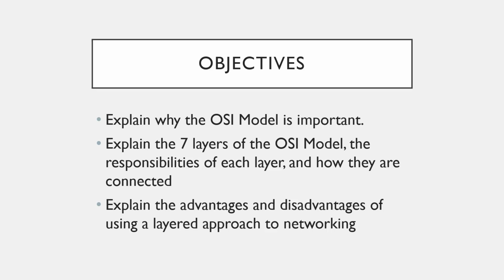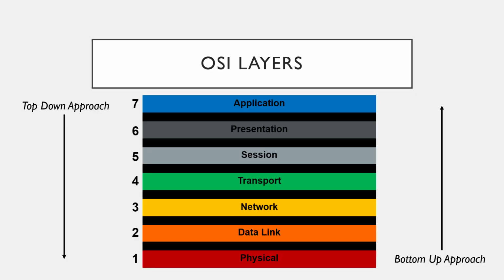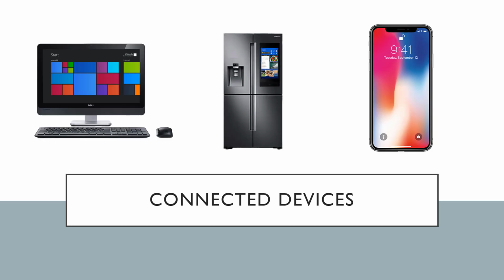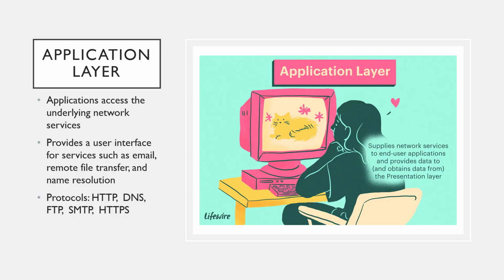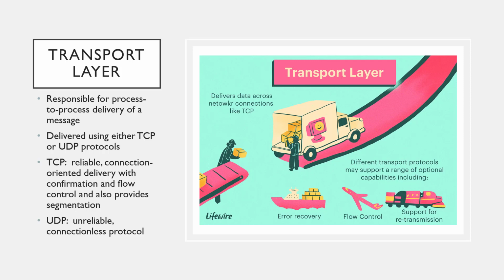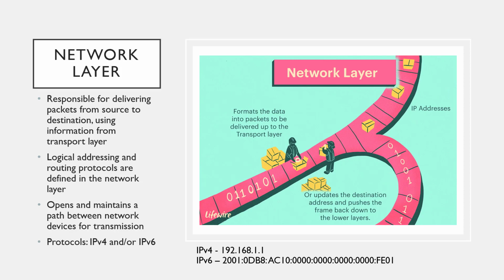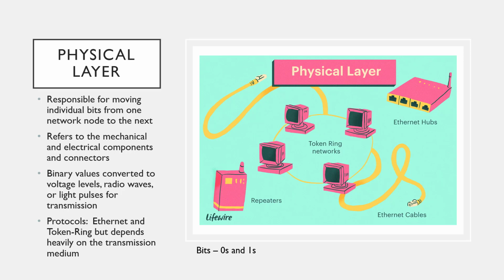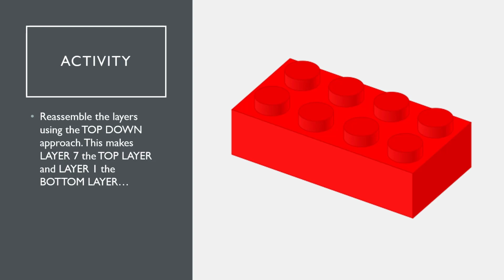OSI Model Lecture (NET 125)